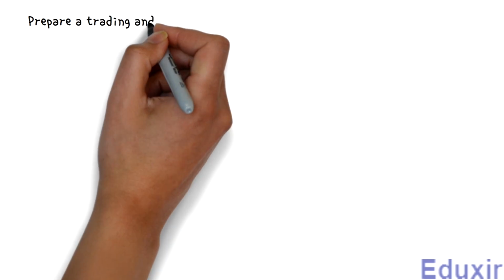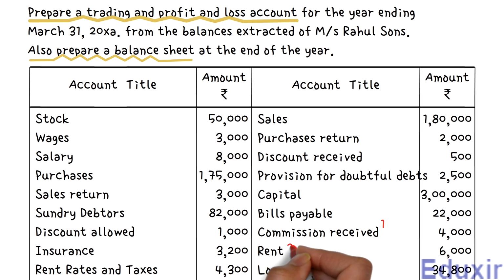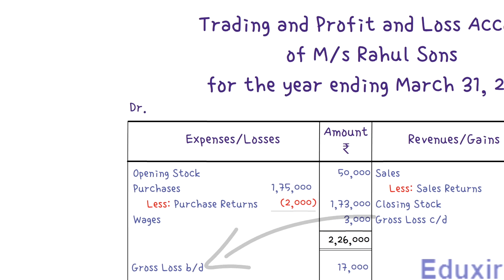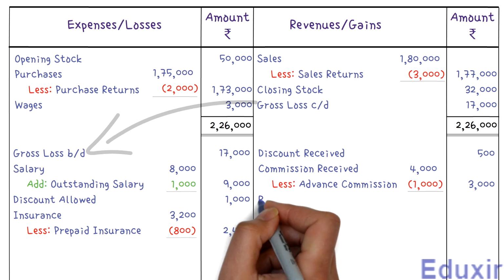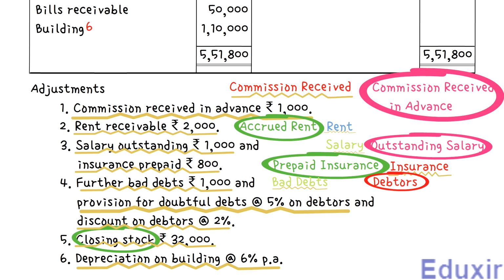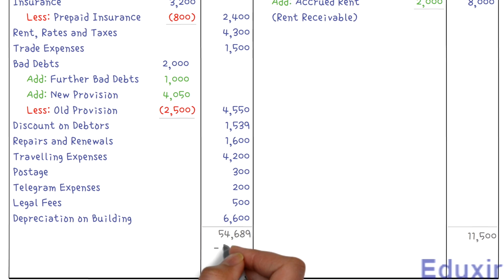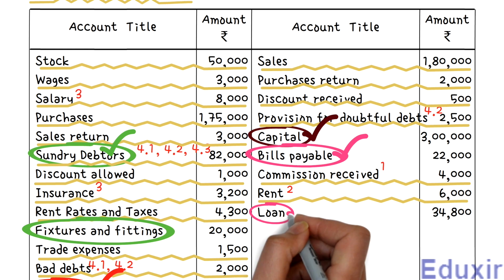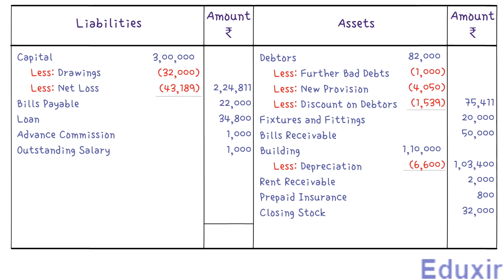Class 11 Accounts | Financial Statements - II | Financial Statements With Adjustments | Problem 1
Prepare a trading and profit and loss account for the year ending
March 31, 2017. from the balances extracted of M/s Rahul Sons.
Also prepare a balance sheet at the end of the year.

| Account Title | Amount ₹ | Account Title | Amount ₹ |
| Stock | 50,000 | Sales | 1,80,000 |
| Wages | 3,000 | Purchases Return | 2,000 |
| Salary | 8,000 | Discount Received | 500 |
| Purchases | 1,75,000 | Provision for doubtful debts | 2,500 |
| Sales Return | 3,000 | Capital | 3,00,000 |
| Sundry Debtors | 82,000 | Bills Payable | 22,000 |
| Discount Allowed | 1,000 | Commission Received | 4,000 |
| Insurance | 3,200 | Rent | 6,000 |
| Rent, Rates and Taxes | 4,300 | Loan | 34,800 |
| Fixtures and Fittings | 20,000 | | |
| Trade Expenses | 1,500 | | |
| Bad Debts | 2,000 | | |
| Drawings | 32,000 | | |
| Repairs and Renewals | 1,600 | | |
| Travelling Expenses | 4,200  | | |
| Postage | 300  | | |
| Telegram expenses | 200 | | |
| Legal fees | 500 | | |
| Bills Receivable | 50,000 | | |
| Building | 1,10,000 | | |
| | 5,51,800 | | 5,51,800 |
Ajustments:
    1. Commission received in advance ₹ 1,000.
    2. Rent receivable ₹ 2,000.
    3. Salary outstanding ₹ 1,000 and insurance prepaid ₹ 800.
    4. Further bad debts ₹ 1,000 and provision for doubtful debts @ 5% on debtors and discount on debtors @ 2%.
    5. Closing stock ₹ 32,000.
    6. Depreciation on building @ 6% p.a.
Intro: 00:00
Problem Statement (Trial Balance): 00:45
Problem Statement (Adjustments): 04:28
Recap: 05:18
Analysis (Adjustments): 07:38
Analysis (Trading A/c): 10:15
Analysis (Profit & Loss A/c): 15:14
Analysis (Balance Sheet): 39:04
Outro: 53:25

Additional problems on Accounting for Partnership : Basic Concepts, Fixed and Fluctuating Capital can be found